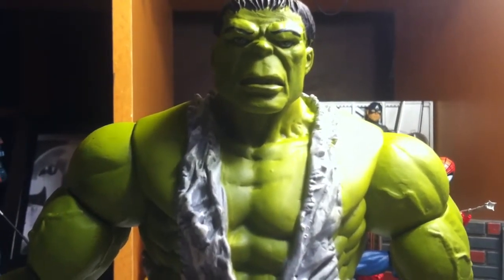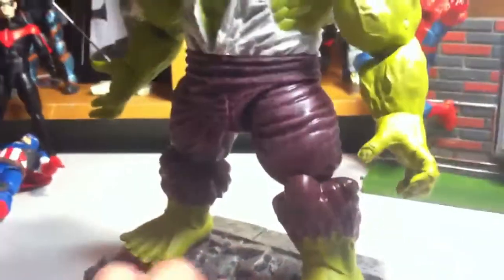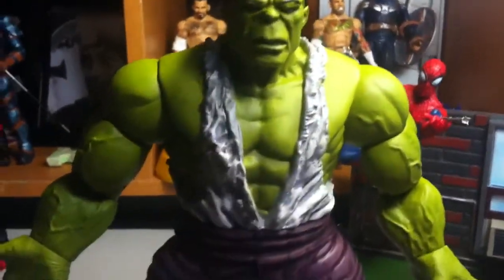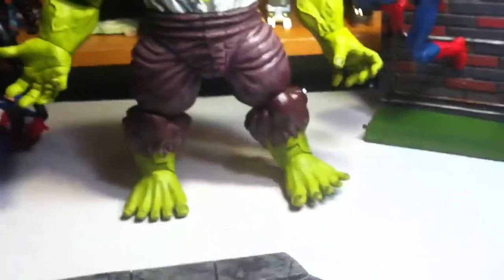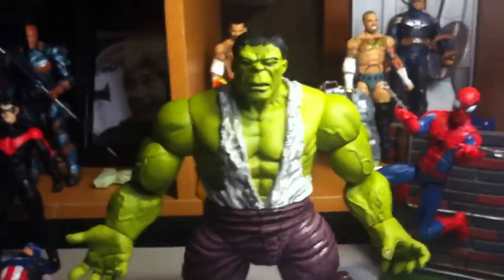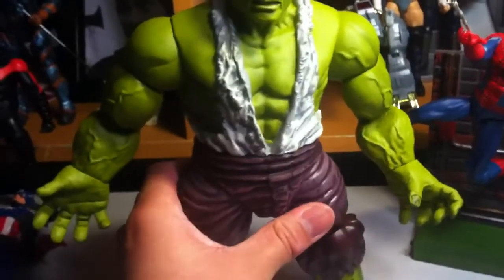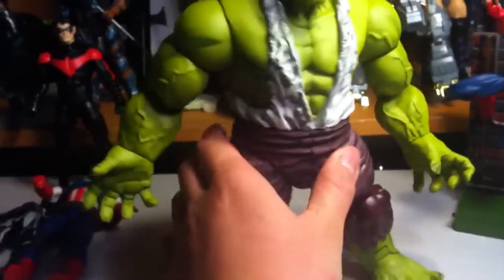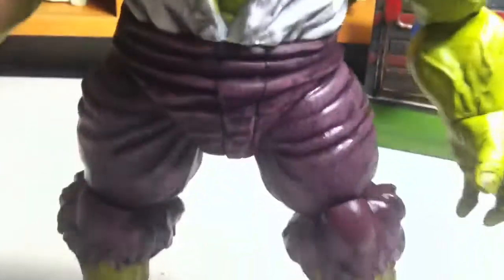Marvel Select: Savage Hulk